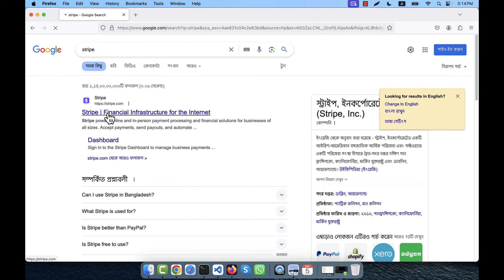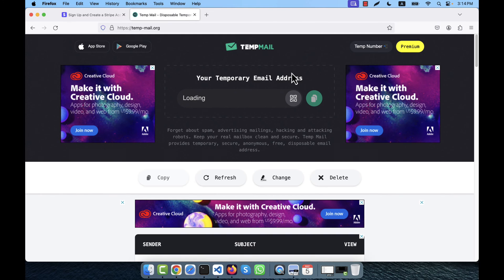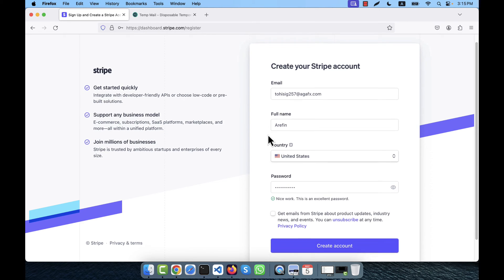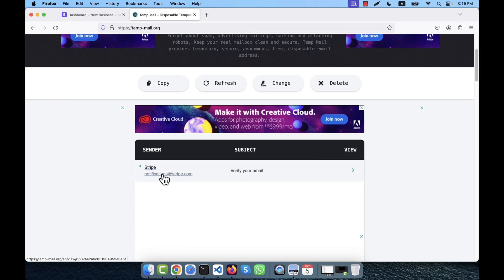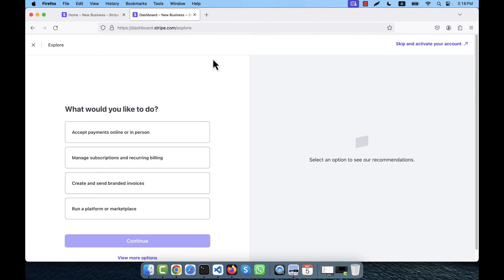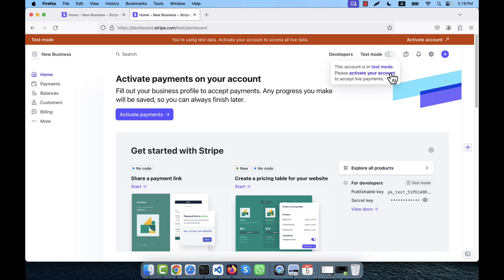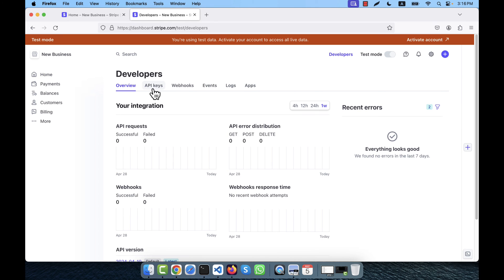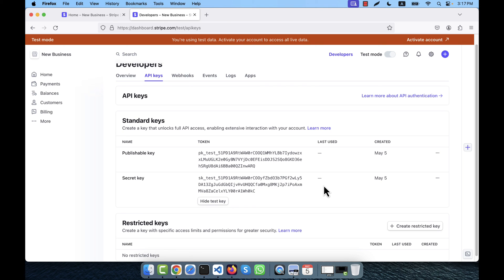Stripe Payment Gateway Integration in Laravel 11 - Part 1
▶️ ▶️ ▶️ Get Awesome HTML Templates, PHP Scripts, Laravel Apps etc.